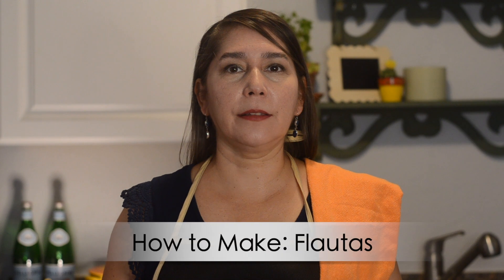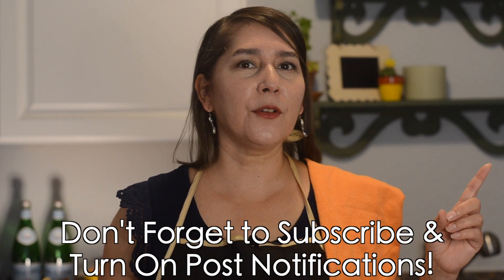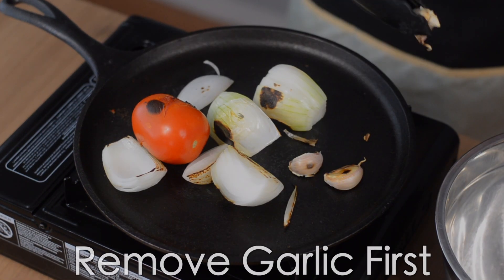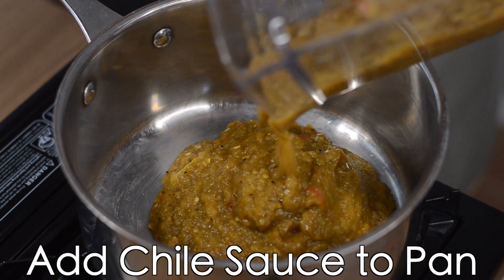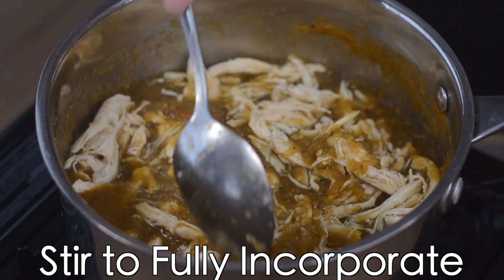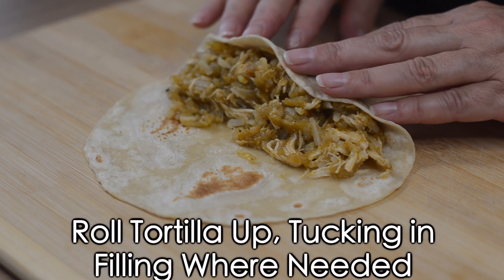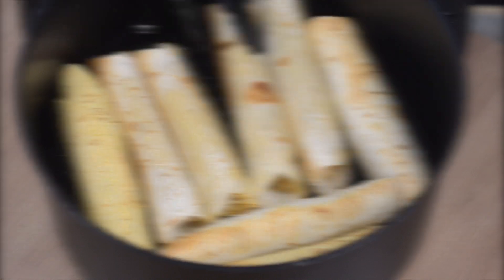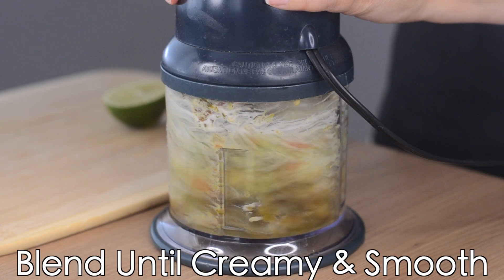Flautas – How to Make Chicken Flautas using an Air Fryer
Hey Chile-Heads! This week, I'm gonna teach you guys all about how to make Chicken Flautas with a New Mexico Green Chile Sauce. These delicious flautas filled with chicken and green chile sauce get crisped up in the air fryer and are so easy to make. I'm also going to share my mom's Avocado Cream Sauce recipe -- it's delicious, and pairs perfectly with these flautas. You're gonna love these recipes!

I'm so excited to teach you guys all about New Mexican AND Mexican cuisine.

DID YOU MAKE THIS RECIPE? Share a photo of it on Instagram with the redorgreen​​​​​​​​​​​ and tag me -- I might just share it with my followers! :)

Flautas – How to Make Chicken Flautas

Ingredients:
Flautas:
2 cups shredded chicken (a rotisserie works great)
1 roma tomato
½ of a white onion
2 garlic cloves
1-cup chopped NM green chile
1-cup chicken broth
1 parboiled potato, shredded
1-teaspoon salt
6 – 8 very thin medium sized flour tortillas
Canola oil spray

Avocado Cream Sauce:
2 avocados
½ of a small yellow onion
1 garlic clove
½-cup mayonnaise
1 cup chopped green chile

Directions:
Roast tomato, white onion and garlic on a cast iron pan until charred.  Next you will blend tomato, onion, garlic, green chile on medium high until very smooth.  Add chile sauce to a pan and mix in the chicken broth and salt.  Cook for about 20 minutes.  Meanwhile let’s prepare the avocado sauce.

Add all ingredients for the avocado cream sauce to a blender, and blend until creamy and smooth.  It should be the consistency of pancake batter.  If it is too thick, add a little water, and if it too thin, add a little more mayonnaise.  Set aside.

Once the chile sauce has cooked and reduced, add shredded chicken and stir to incorporate completely.  Now add the shredded potatoes and stir to combine.  Let the mixture cool completely, about 30 minutes.

To roll out the flautas, lay your tortilla on a flat surface (I used my cutting board).  Layer the filling at the top of the tortilla and roll it out tucking the filling so it doesn’t fall out.  Put flautas seam side down on a plate until they are all rolled out.  Transfer to the air fryer, seam side down and spray with canola oil.  Cook on 325 for 20 minutes, turning them over halfway through.

Once done, let them cool slightly and enjoy with the avocado cream sauce!